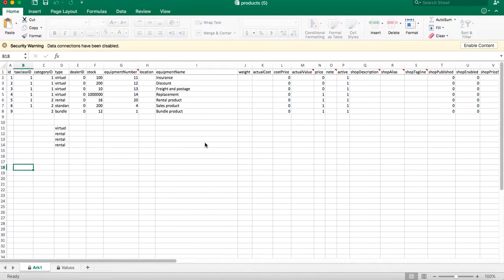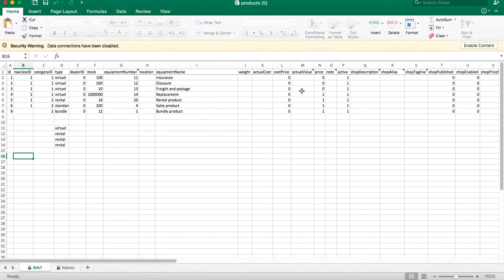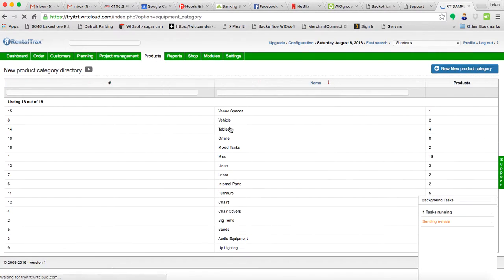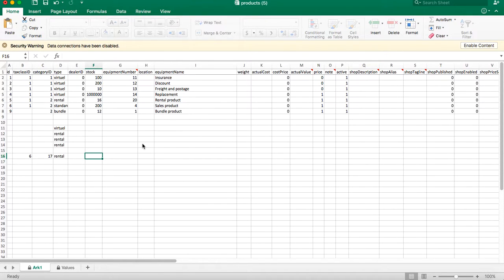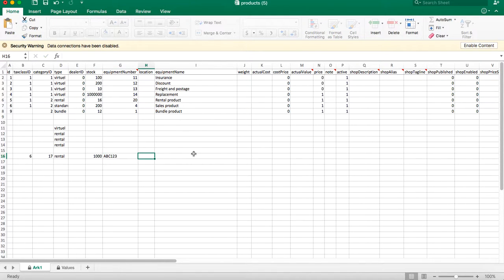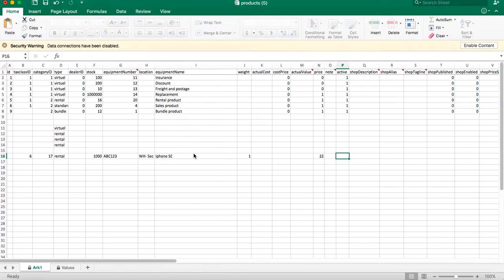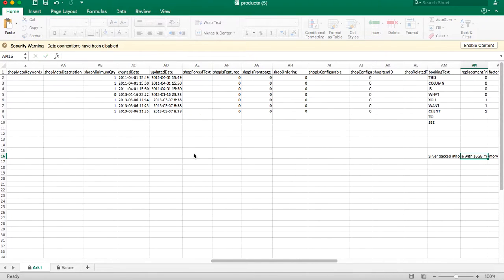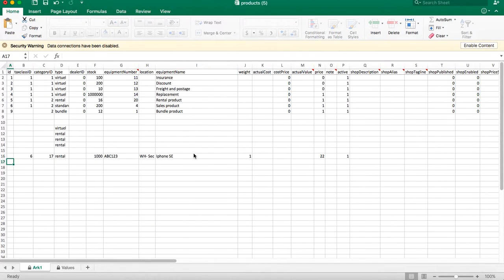Product Import Video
With this How-To Video for the RentalTrax Software System, you will learn how to fill out the product import Excel template so that you can upload your products in one shot, instead of filling them out individually.